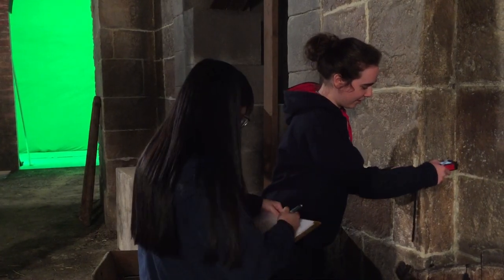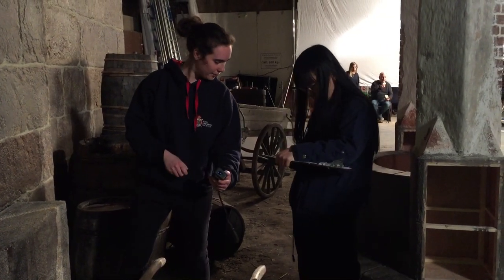NFTS Take One Painting Project (c)NFTS 2019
In this First Year project NFTS Production Design, Cinematography and Digital Effects students collaborate to recreate a painting. ⬇️

Apply for the NFTS Digital Effects MA today!